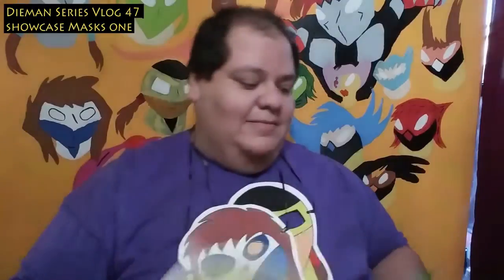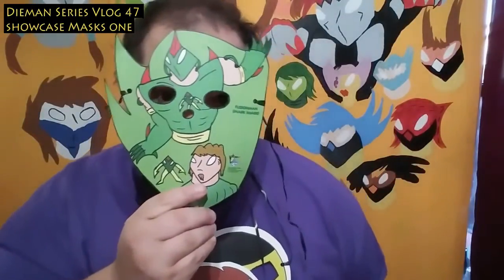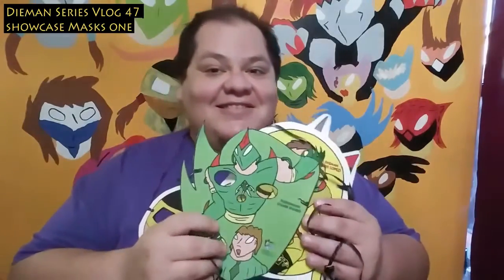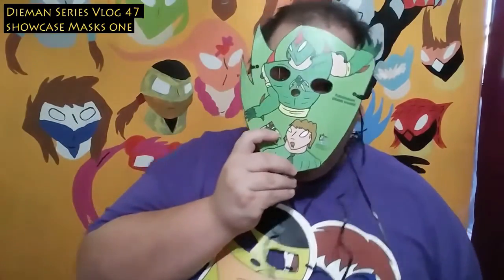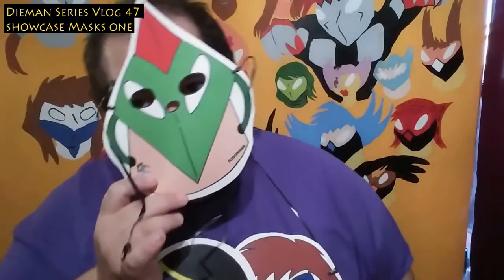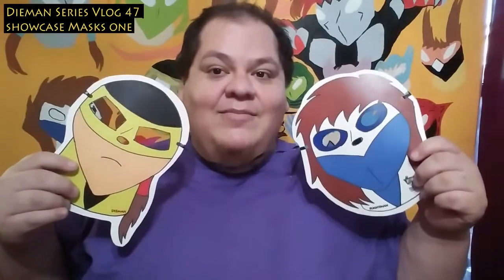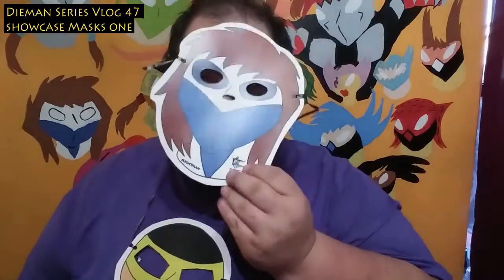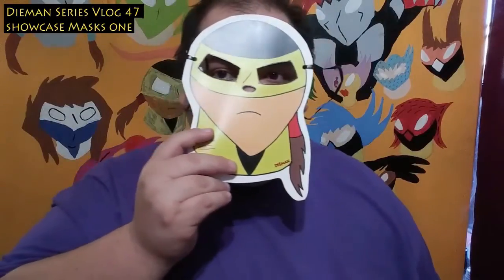Dieman Series vlog 47 showcase masks one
Dieman Series vlog showcasing all the Dieman Series masks wave one.